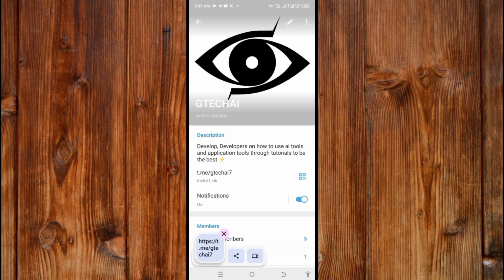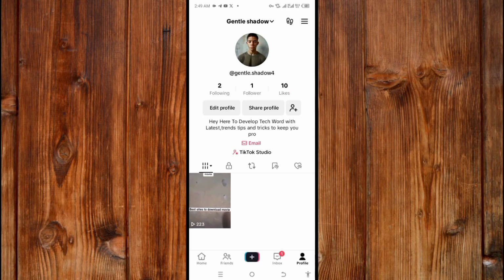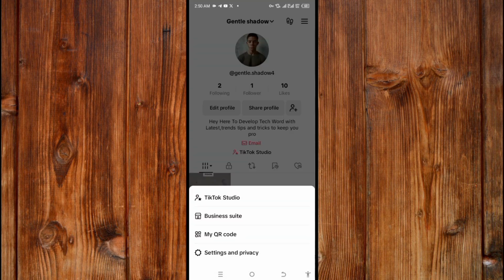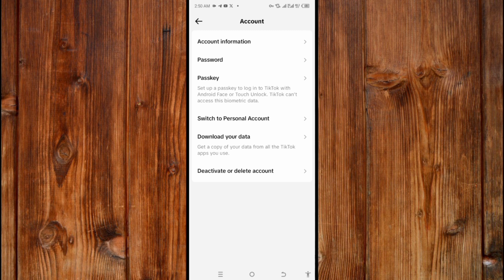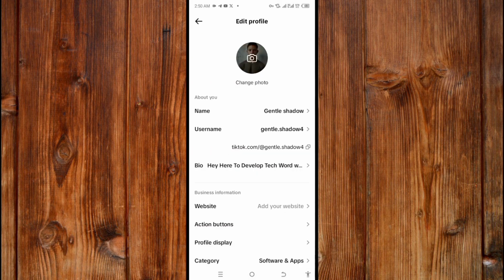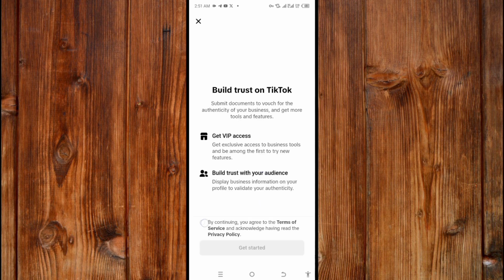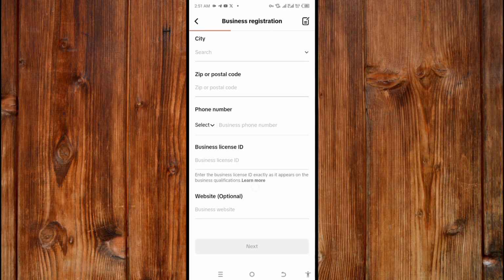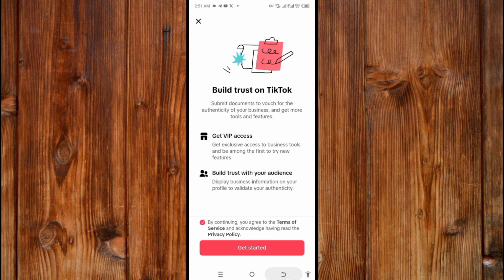How To Add Link To Tiktok Bio ( Tutorial For Beginners)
learning how to effortlessly add a link that drives traffic to your desired destination. With our comprehensive guide, you'll master:

- Step-by-Step Instructions: Follow our easy-to-follow instructions to ensure a seamless setup.
- Benefits of Adding a Link: Understand the significance of having a clickable link in your bio for growth and engagement.
- Expert Tips: Gain valuable insights and best practices from TikTok professionals.
- Troubleshooting Guide: Get quick solutions for potential issues you may encounter while adding a link.

Whether you're a content creator, business owner, or influencer, our guide will empower you to:

- Maximize Website Traffic: Drive traffic to your website or landing page to boost conversion rates.
- Promote Social Media Profiles: Cross-promote your other social media accounts, expanding your reach.

Everything you need to know are explained in video.